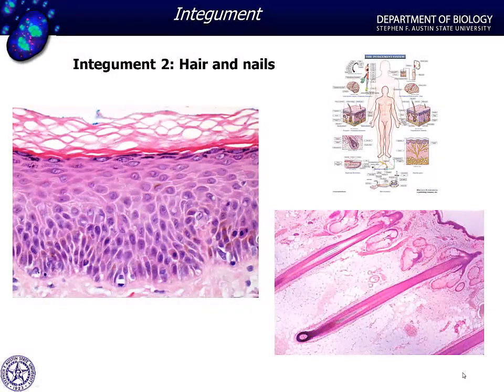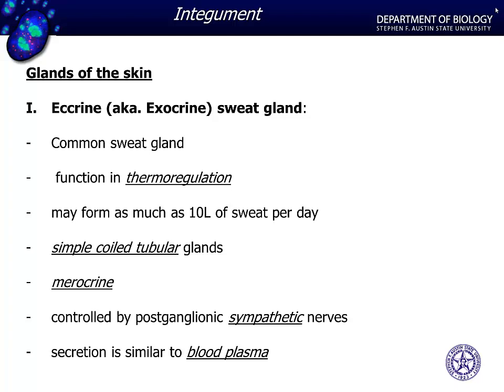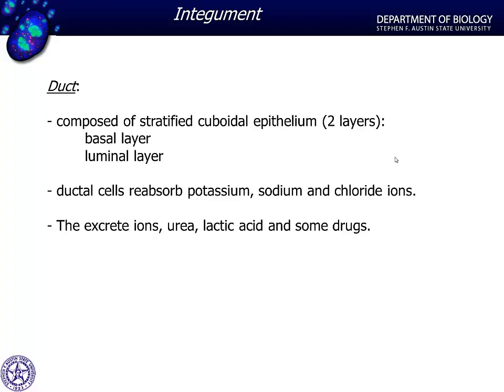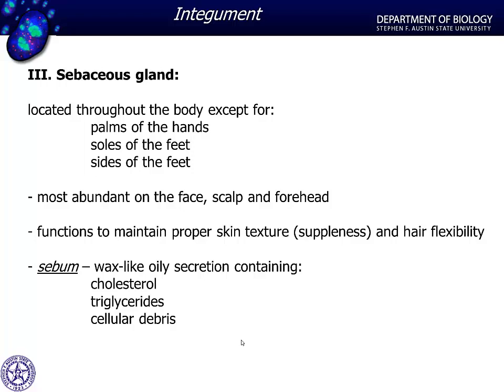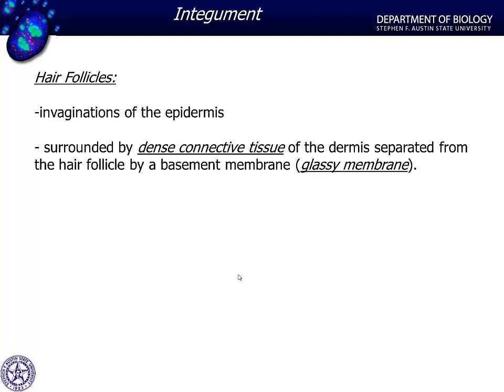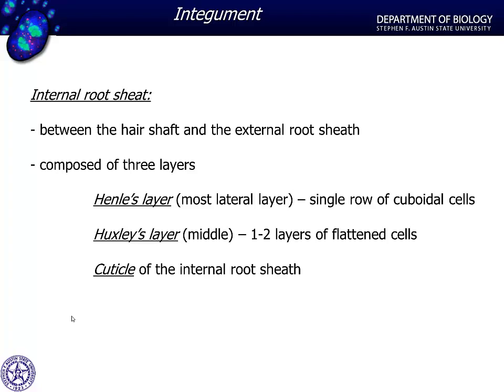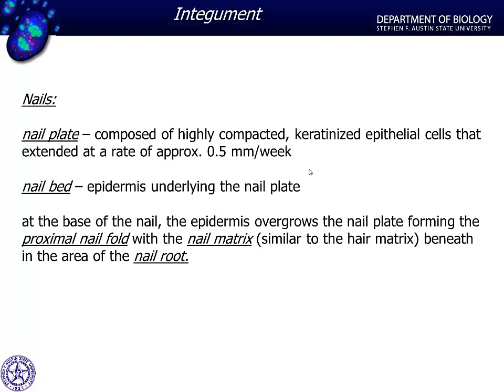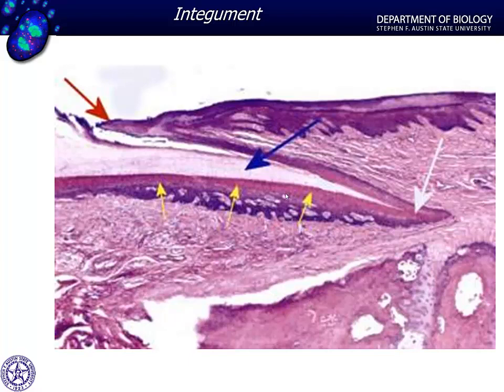integument2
BIOL 445 - Integument 2